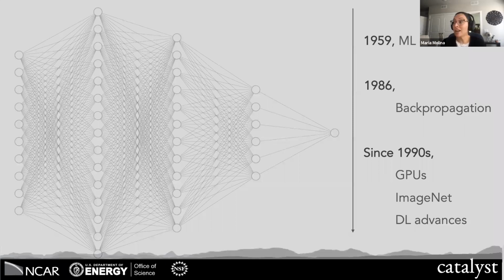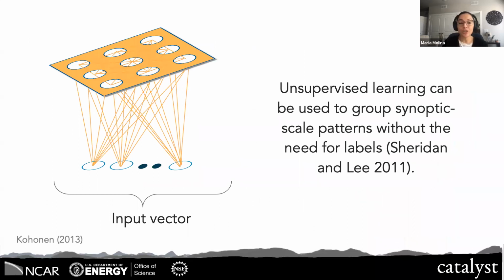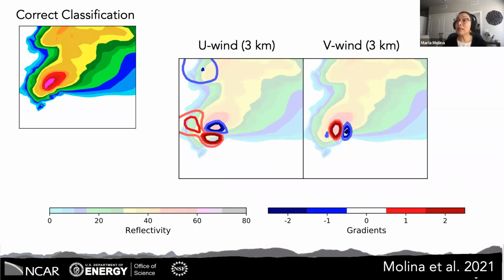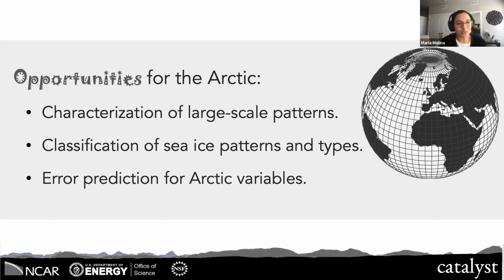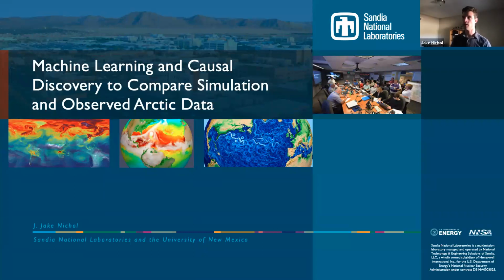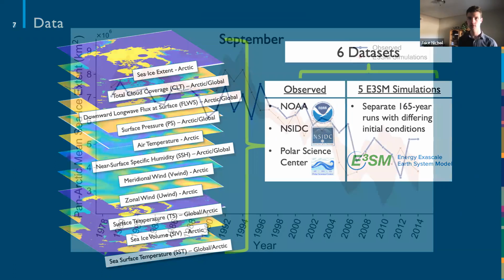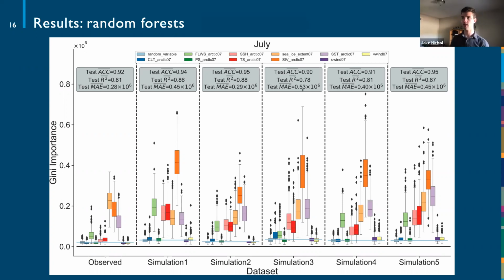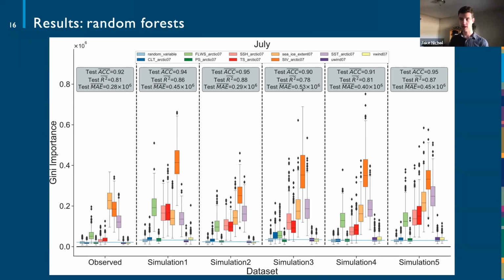Machine Learning in Modeling: Modeling Collaboration Sub-team November 2021 Meeting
The November 2021 meeting of the Modeling team focused on machine learning in modeling. Maria Molina (University Corporation for Atmospheric Research) presented on applying machine learning methods to Earth system modeling. Jake Nichol (Sandia National Lab) presented on using machine learning and causal discovery to compare simulation and observed Arctic data.

Want to join future IARPC meetings or webinars? Request an account on our member space where U.S. federal government program managers, scientists, and community members from state, academic, Indigenous, NGO, and industry organizations team up to solve hard problems to carry out the research laid out in the Arctic Research Plan.

Thumbnail photo: Kathryn Hansen/NASA

00:00 Introduction
01:22 Maria Molina
25:18 Jake Nichol
37:38 Discussion